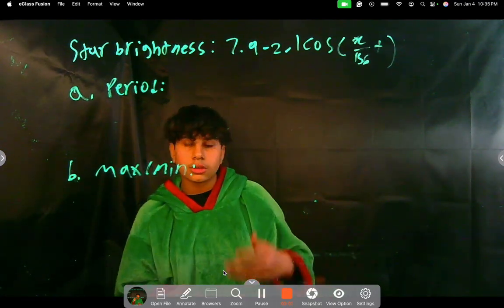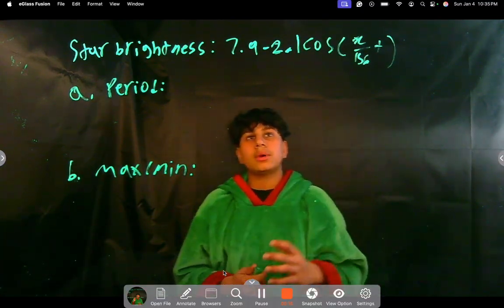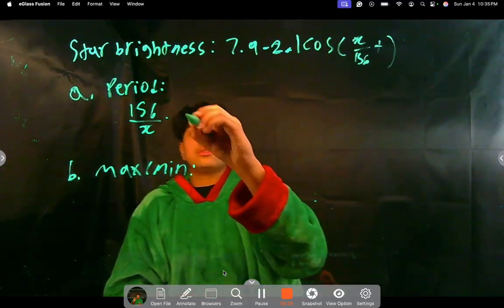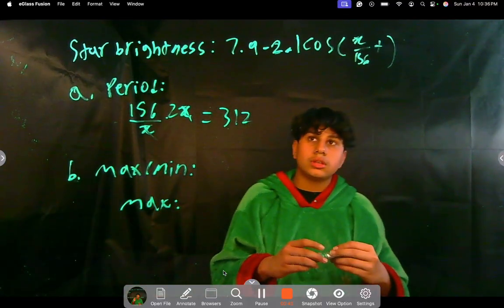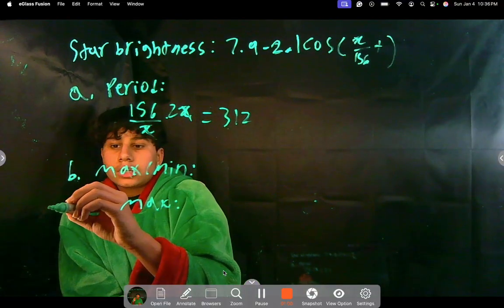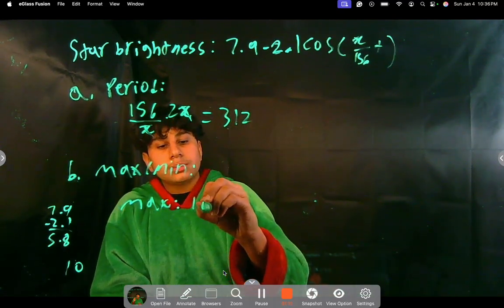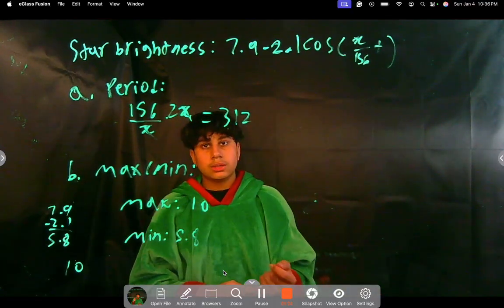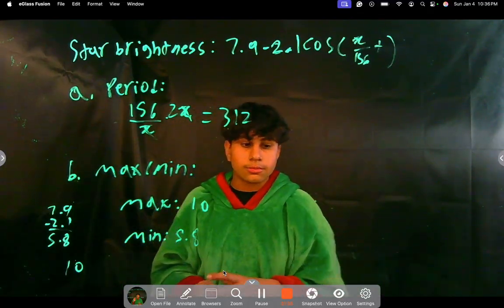Basic application of trig cont.